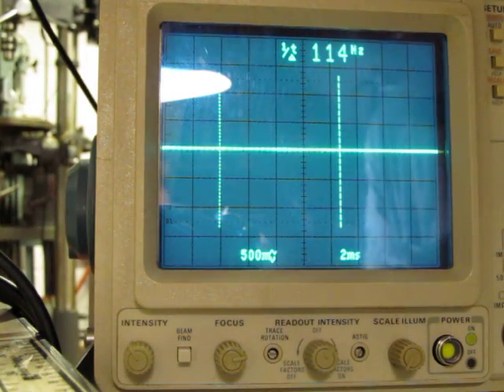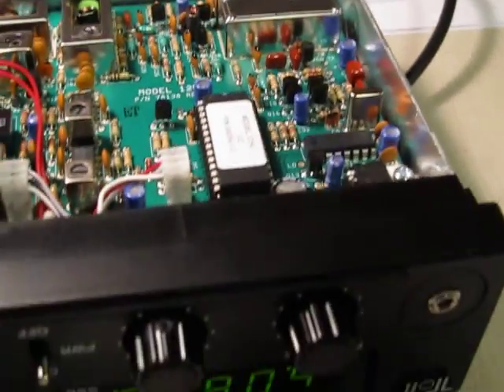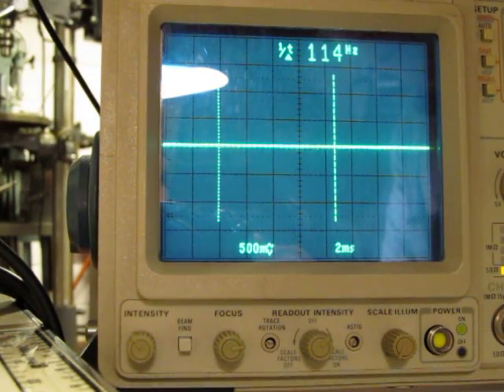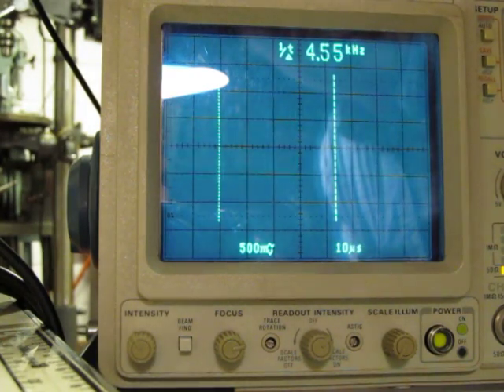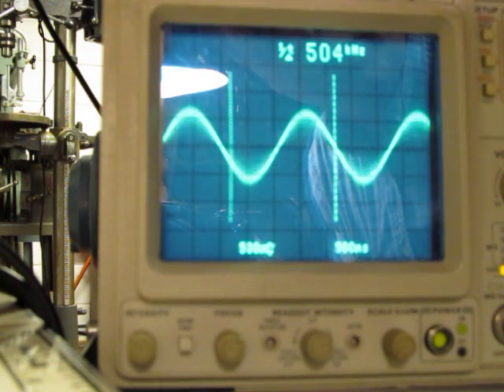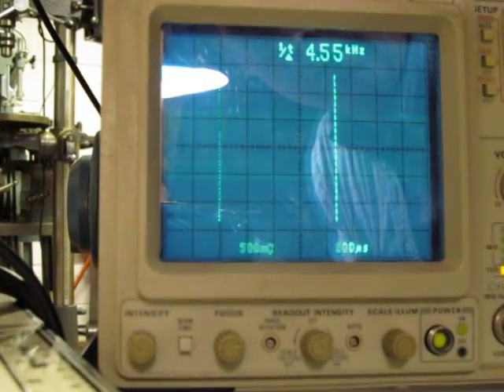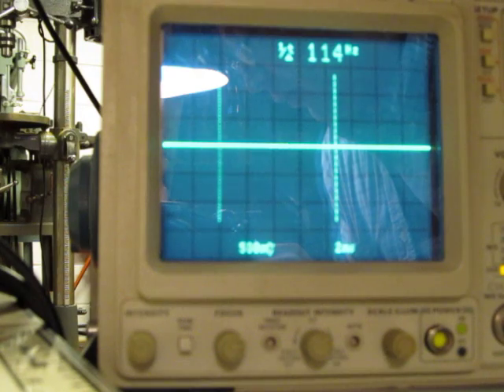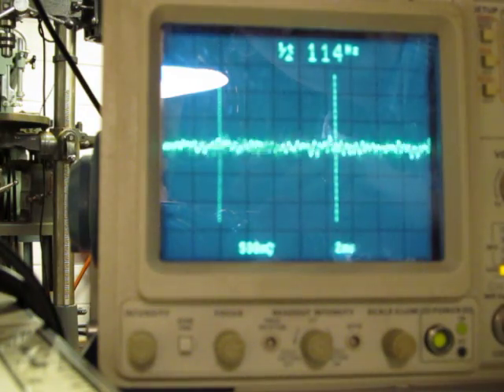#4: Oscilloscope view of TenTec 1254 IF and detected output on Shortwave signal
This short video shows what the 455KHz 2nd IF signal looks like when the receiver is recovering an AM shortwave transmission.  It also looks at the signal after the AM detector